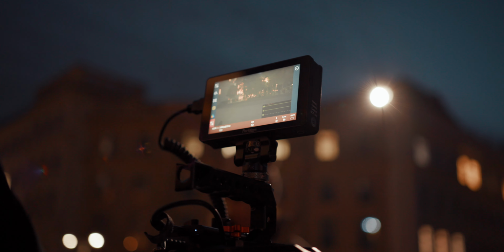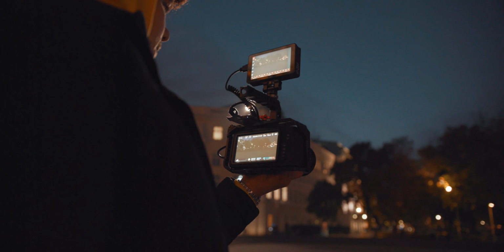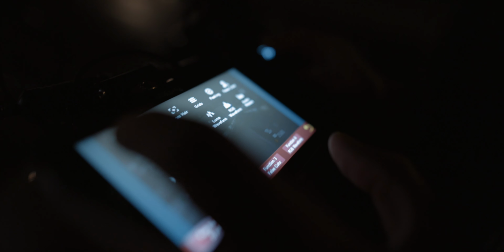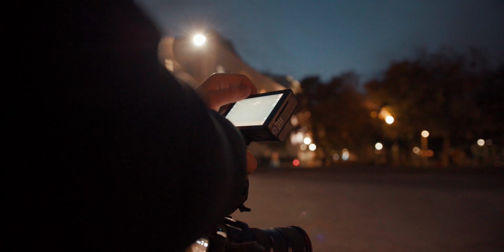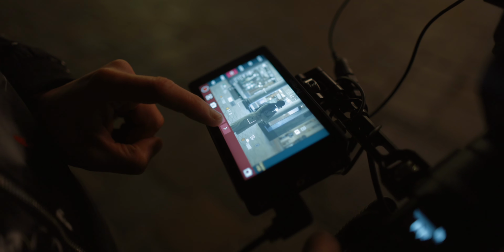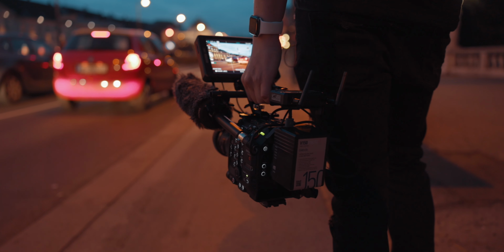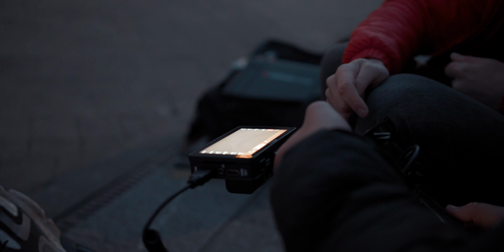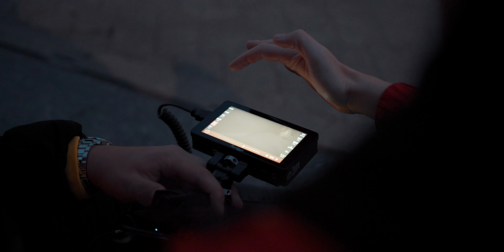Portkeys LH5H Control any Camera via Touchscreen with this Monitor!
Our Gear to make Videos:
Zeapon Slider:
Main Camera
B - Camera
Favorite lens for the C300III:
Favorite macro lens
Favorite top handle:
Monitor mount:
Shotgun Mic for interviews:
Shotgun Mic for the R5:
Windshield:
Favorite monitor:
Best field recorder
Awesome wireless mics
Key light
Easy to open softbox:

Time Stamps:
Intro: 00:00
The Specs: 00:35
Build Quality: 1:27
Operating System: 1:44
Remote Control: 3:51
Summary: 8:23